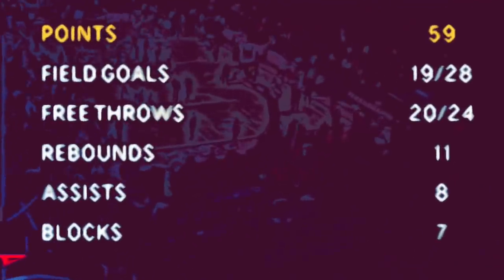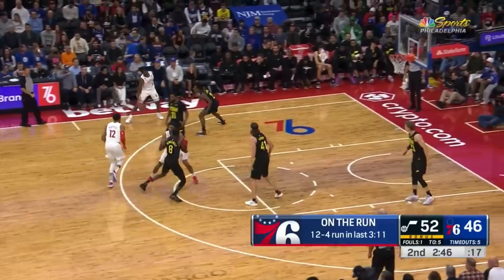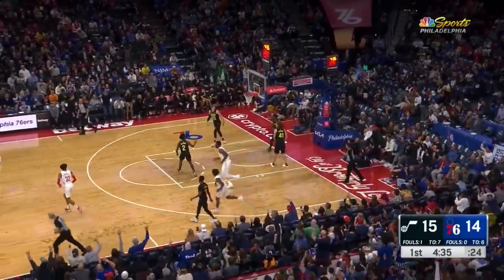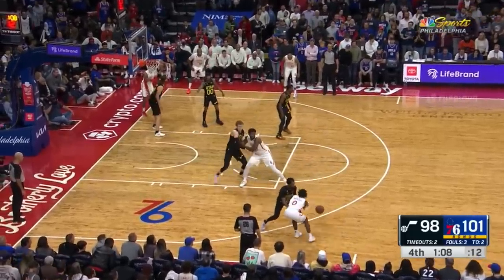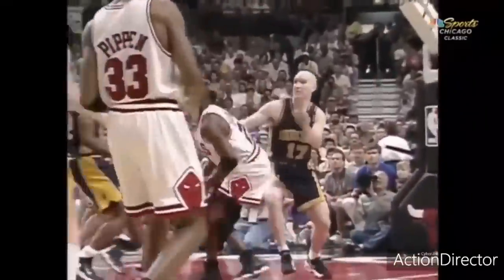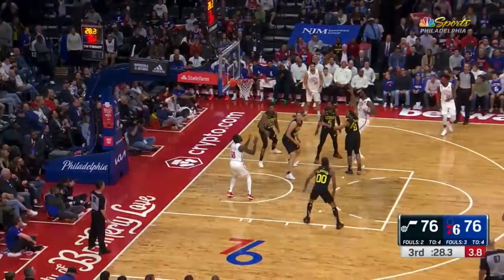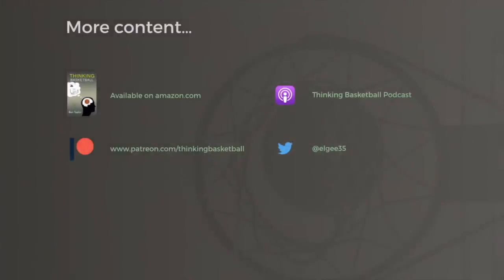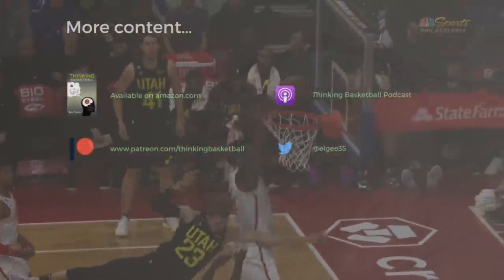Joel Embiid is a 300-pound wing!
How is Joel Embiid so dominant as a scorer right now? Against Utah, he scored 59 points and nearly registered a quadruple double. This detailed film breakdown looks at his evolutionary combination of skills and size, making him both a traditional post-scoring big man AND a giant, oversized wing player who can drive, shoot and change directions from the perimeter.